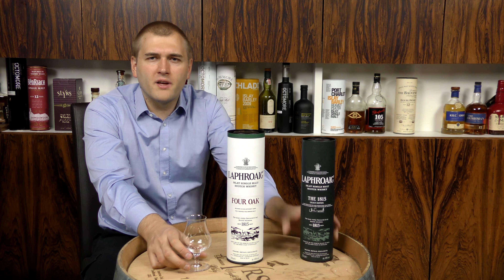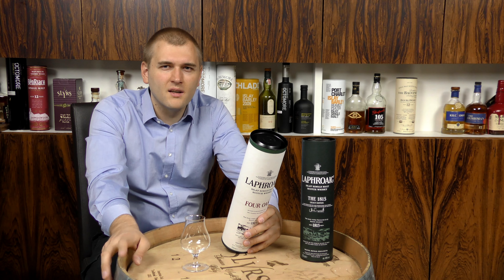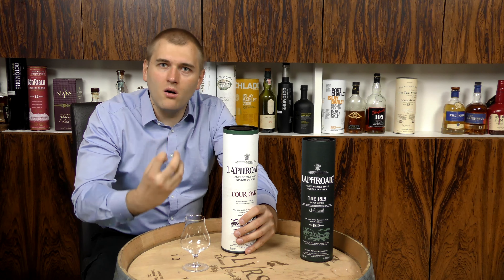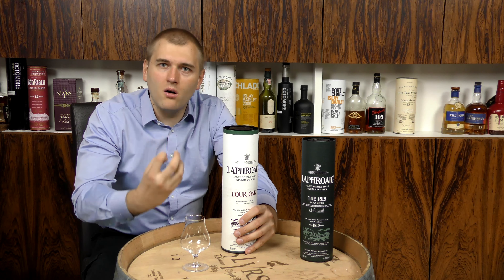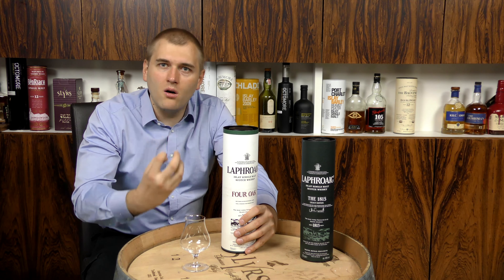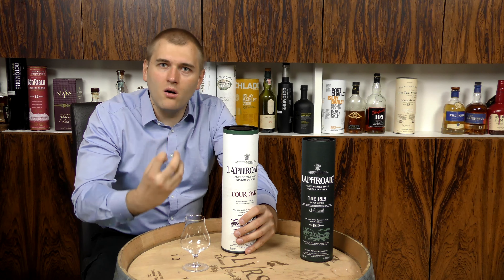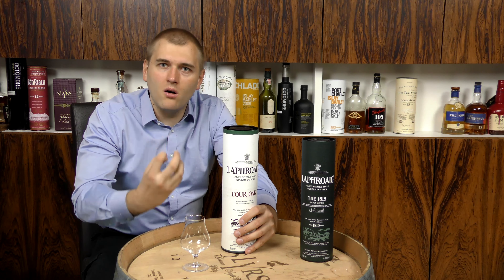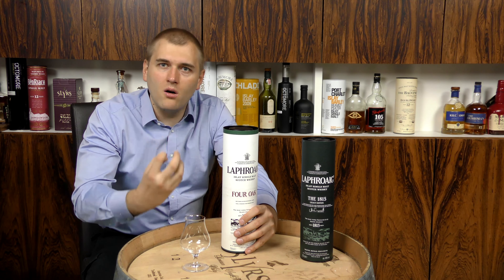Whisky Review/Tasting: Laphroaig Four Oak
Nosing 4:16
Whisky.com reviews the Laphroaig Four Oak.